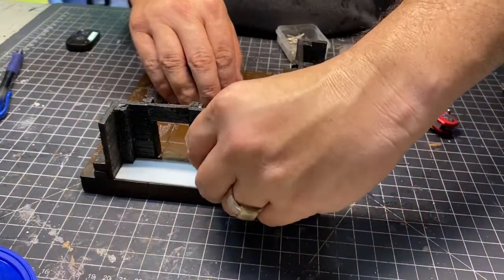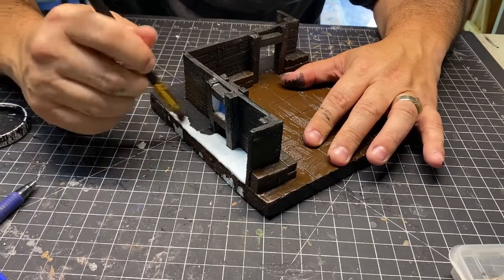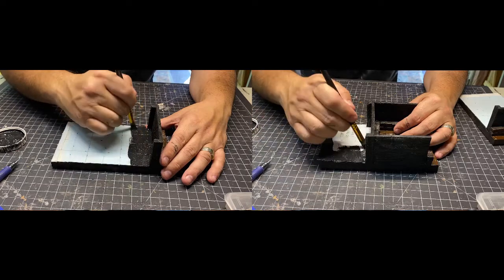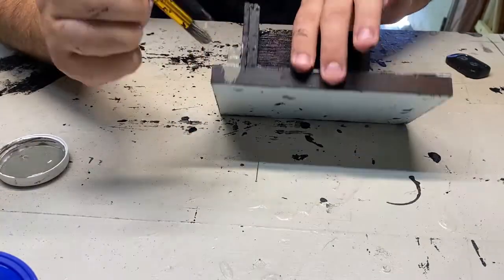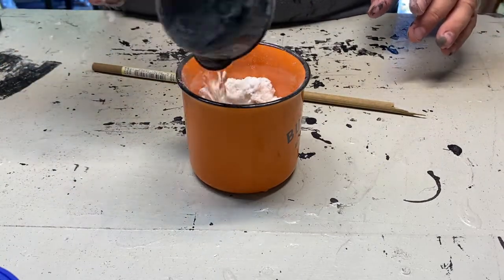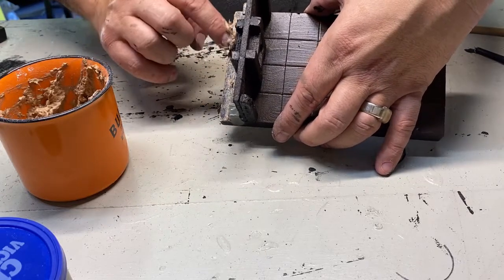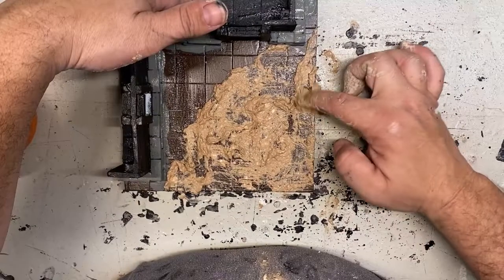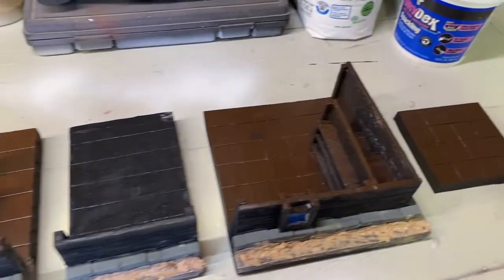006 - Modular Inn (Repairs, Base Coats, & Sculptamold0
Continuing my modular inn/pub tiles. I fix a major issue that I caused, slap on a few base coats, and add ground texture with sculptamold.

All music by IAH and graciously allowed with their full permission.